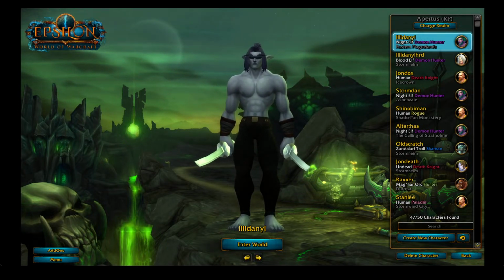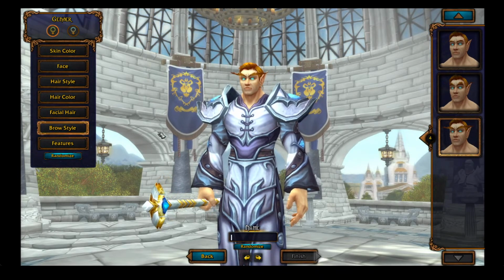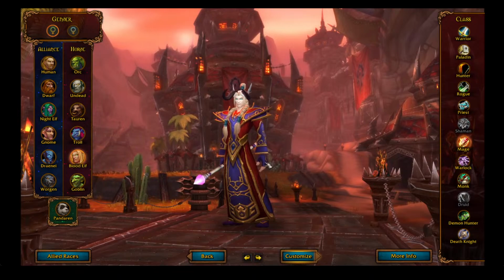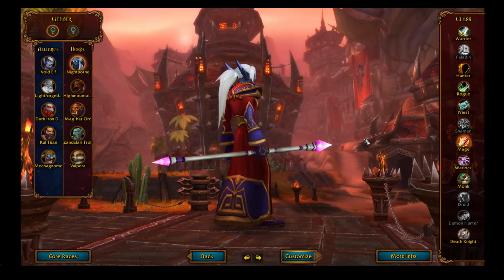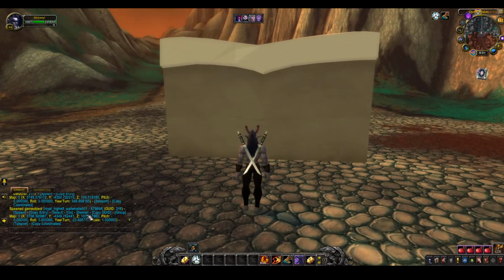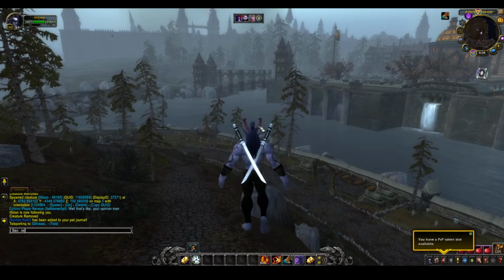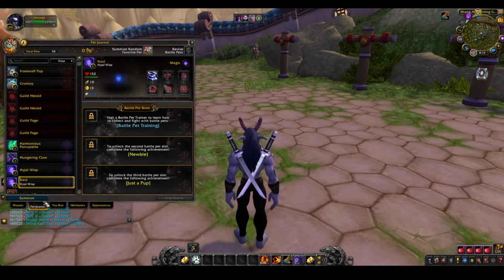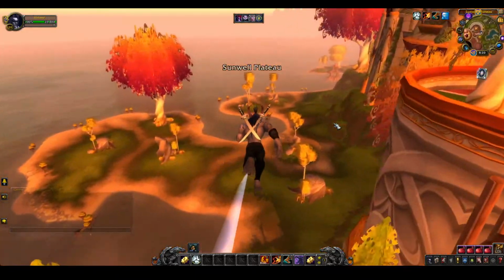Epsilon WoW Tutorial for Designer Dave